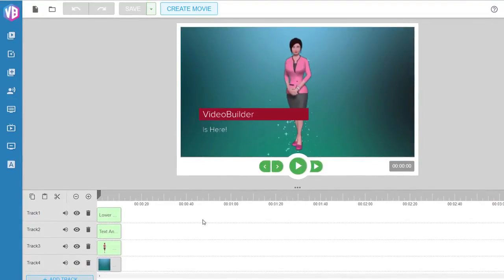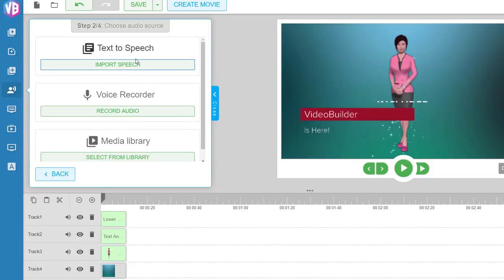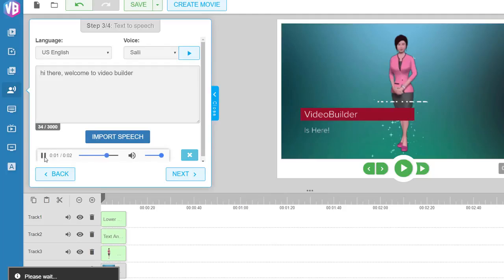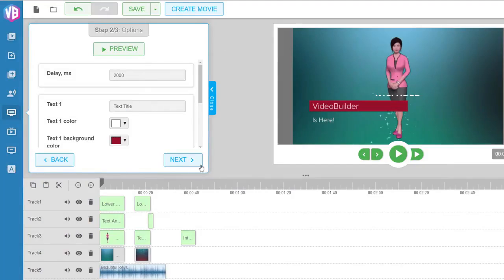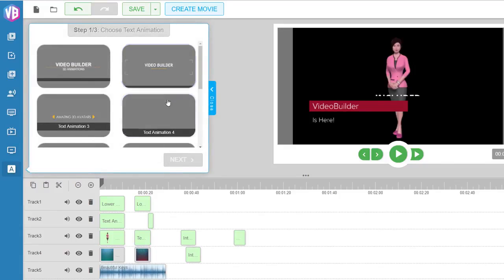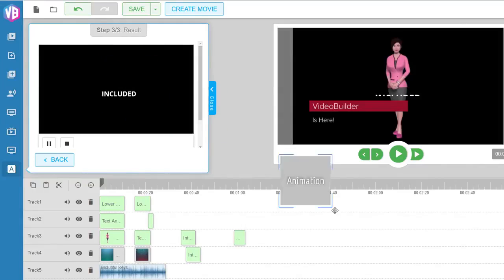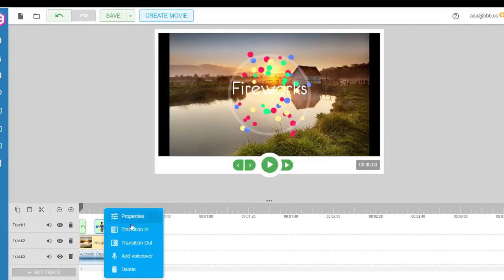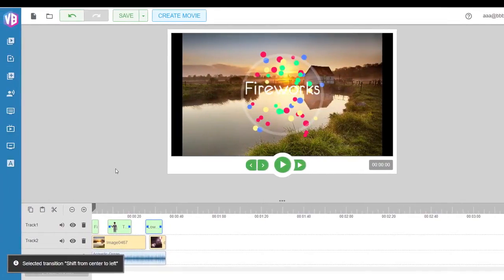VideoBuilder Review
VideoBuilder is a groundbreaking video animation app that is unlike anything you may have seen before!

The end user gets our fully flexible animation video canvas to create Motion Animation Videos, Explainer Videos, 3D Avatar Explainer Videos, Intros, Outros, Lower thirds and more using ONE easy to use web based app compatible on both Windows and Mac computers!

For the first time on the web - the users can now take advantage of the world's first automated "lip-sync" technology that  adapts the lip movements of the 3D avatars to any audio.

You can even use our next-generation text-to-speech engine featuring 47 different voices, accents and over 24 languages and lip-sync the 3D avatars with the voice generated. Captivate and engage your audience using this life-like 3D avatar technology to captivate your audience like no other video can.

We wanted to make VideoBuilder the #1 video creation app on the web – so we went a step further… Using our inbuilt text effects, animations, transitions, lower thirds, intros, outros and more, the customers can create full-fledged interactive videos from one platform without having to buy multiple video apps.

Here Are Some Amazing Features Included Inside VideoBuilder:

Create World's First Animated Avatar Explainer Videos With Automated 'Lip-Sync' Technology...

The VideoBuilder App comes loaded with high quality life-like 3D Avatars that the end-user can select and add voice in seconds!

All the avatars inside VideoBuilder are fully integrated with the world's first automated "lip-sync" technology. The avatars automatically adapt to any audio file you upload or use our next-generation text-to-speech technology to bring your message to life!

You can select from a wide variety of avatars to convey any message to your audiences effortlessly!

The end-user no longer needs a camera, mic, a spokesperson to make highly engaging videos. The high quality HD avatars act as your own personalized spokesperson!

Converzly: We know that EVERY BUSINESS needs a website… so yes, this is a page builder - but it’s far superior than any you have EVER seen or used before!

What if you could fill out a form or a questionnaire about yourself, your business, your customers and the type of result you wanted? What if you want to create a sales page, an opt-in page or an Ecom store? Perhaps a joint venture page or a front of house site? Even a webinar or live event registration page…

VideoBuilder
VideoBuilder Bonus
Download VideoBuilder
Get VideoBuilder
VideoBuilder Walkthrough
VideoBuilder Reviews
VideoBuilder Review and Bonus